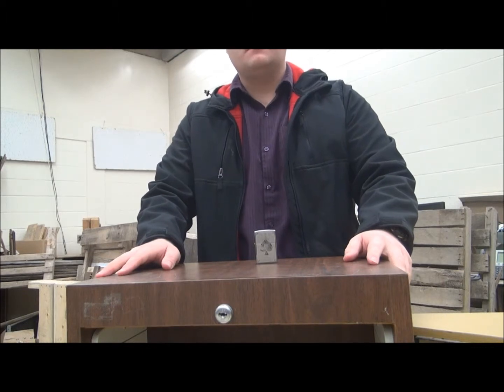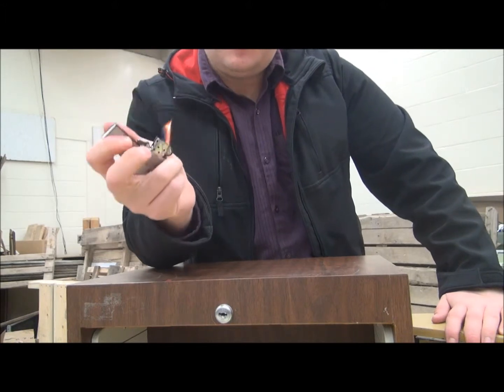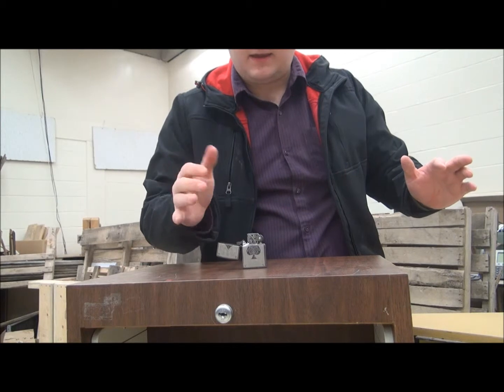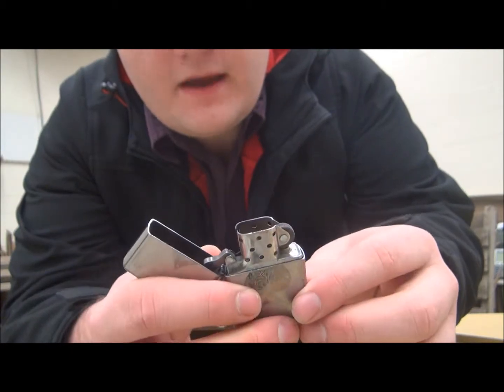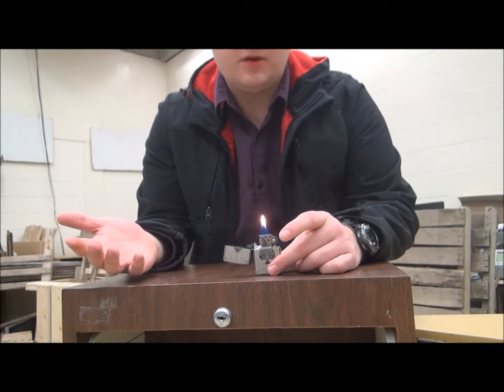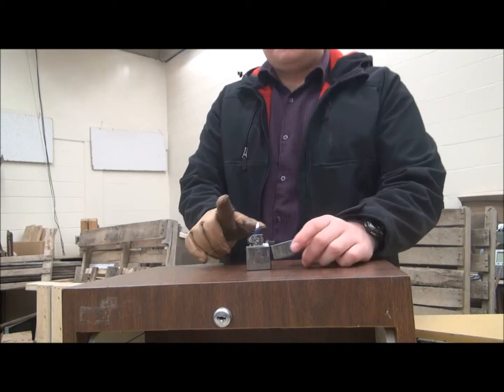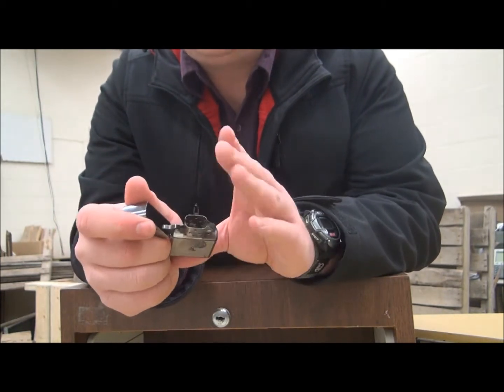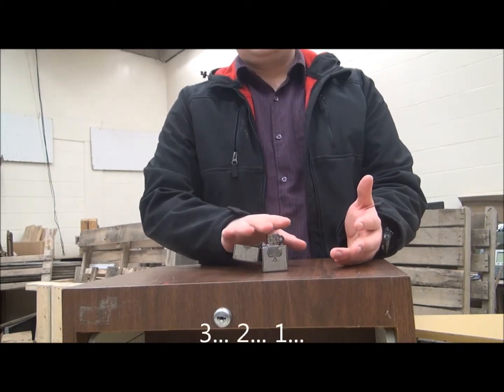The Twilight Zone (Magic)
Within this video I show the video off the zippo trick called the twilight zone. please enjoy and check out the other videos on my channel